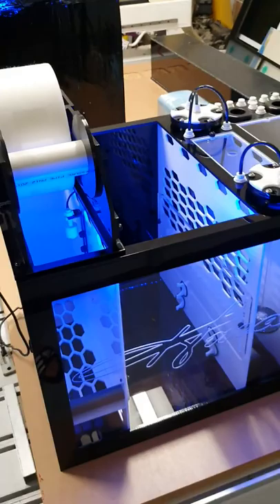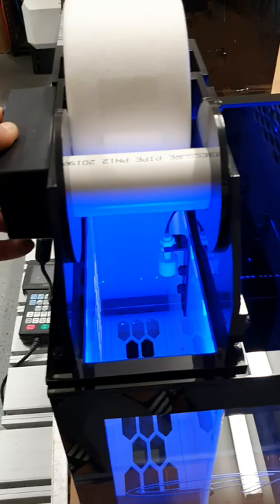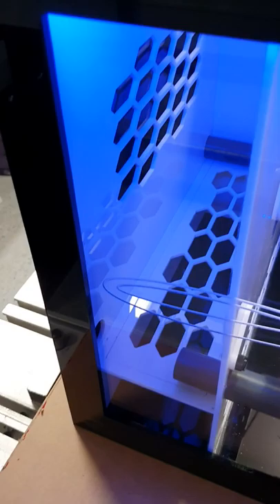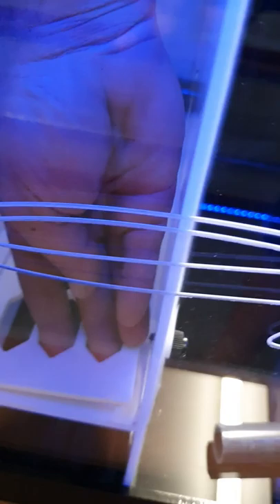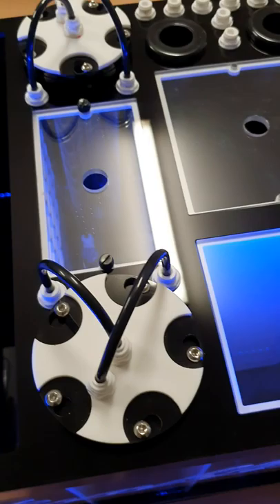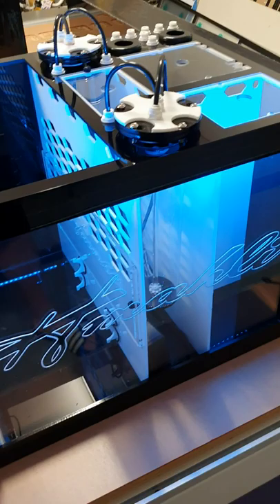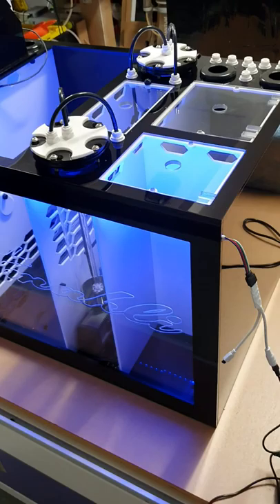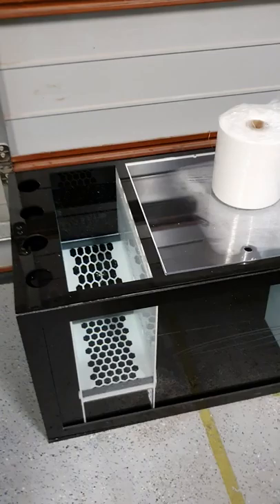Acrylic Sump Saltwater Aquarium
Custom Hmahli Australia acrylic sump